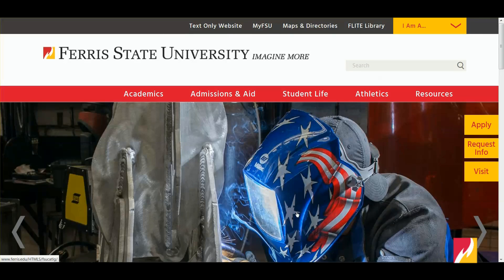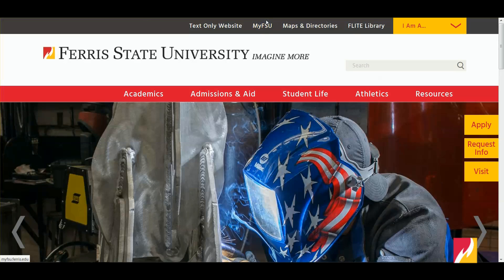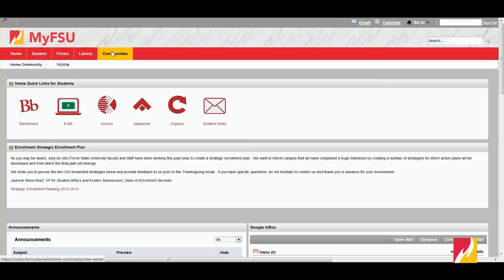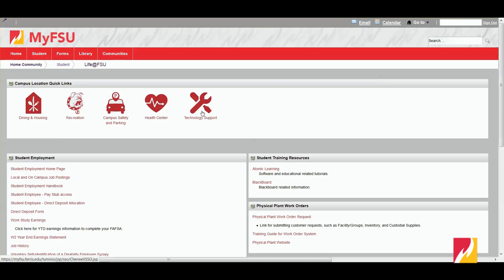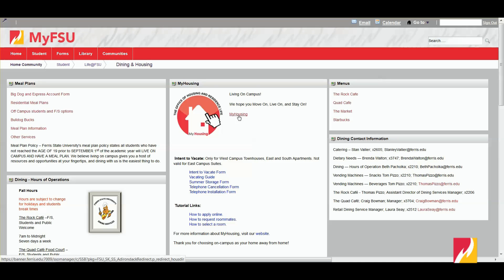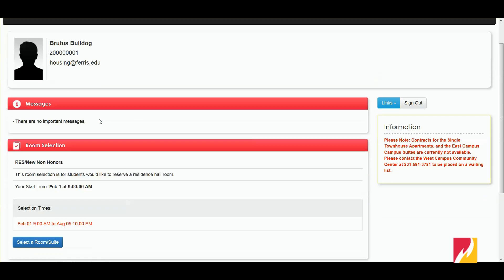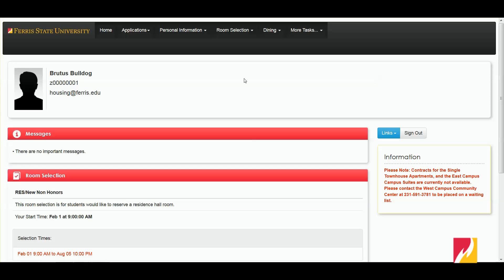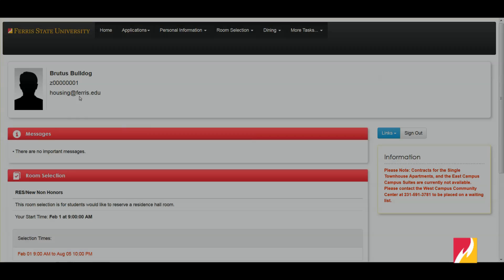How to Access MyHousing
This tutorial shows you how to access the MyHousing portal.